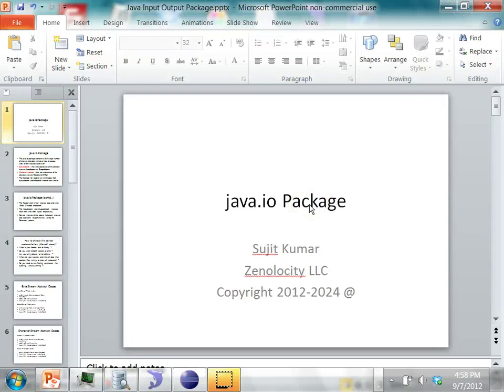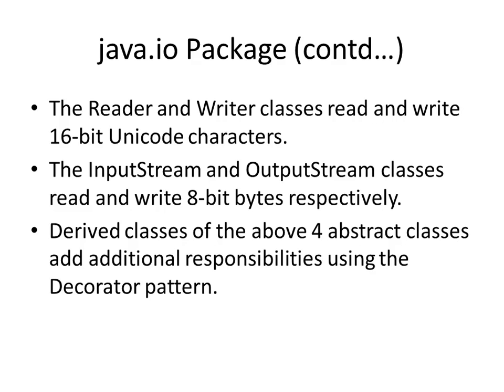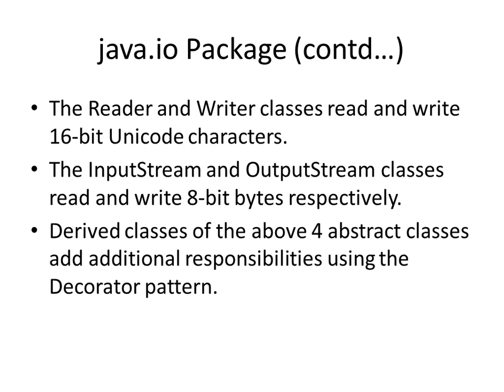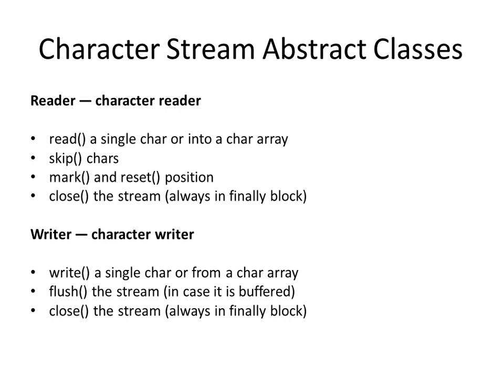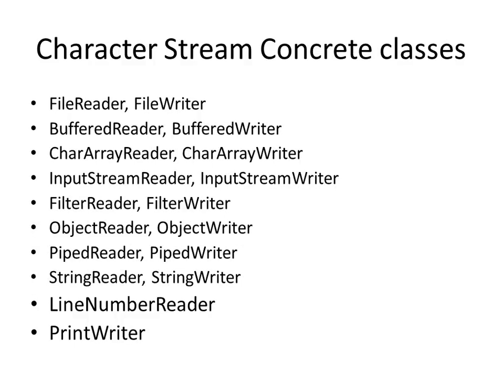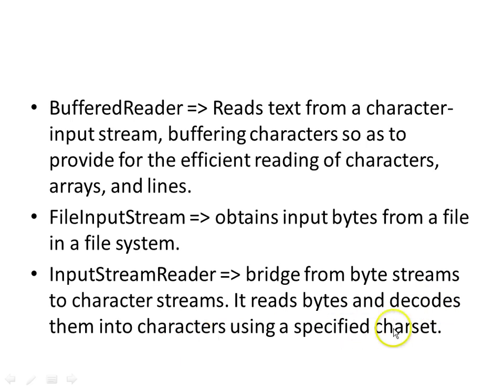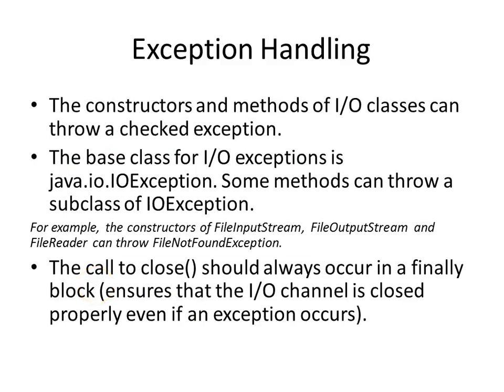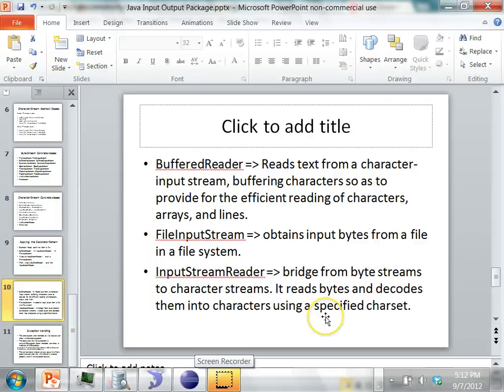Java Input and Output - IO Package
Theory and a simple example of using classes from the Java IO package